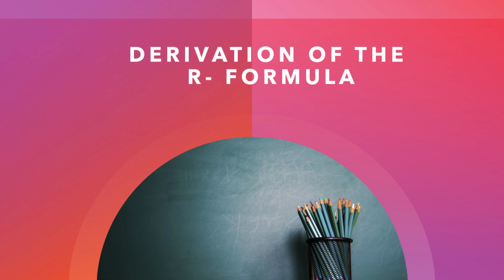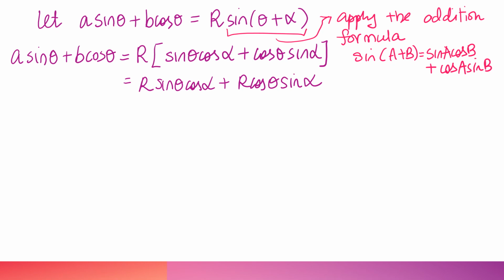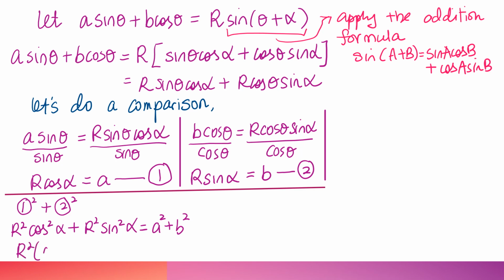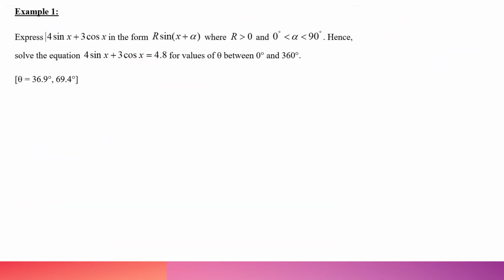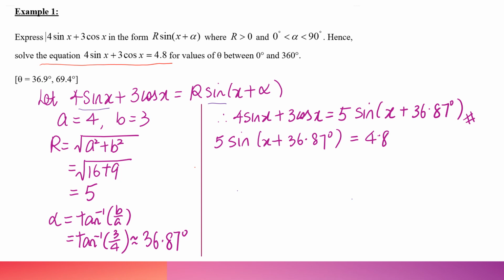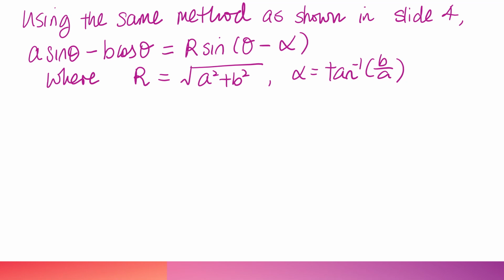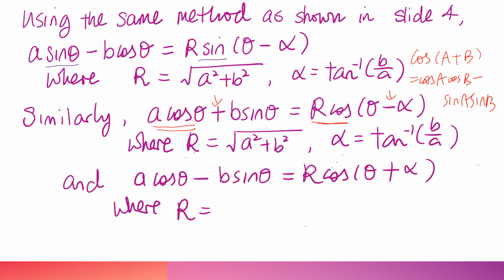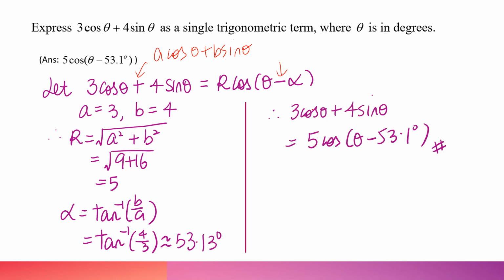derivation and application of the R Formula